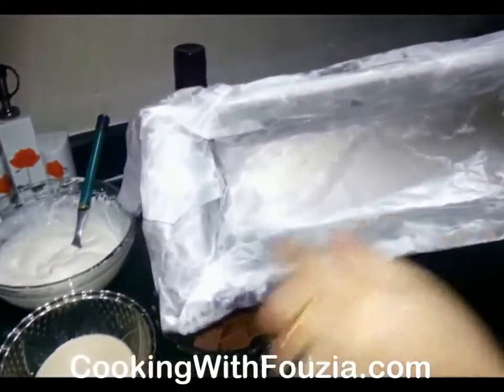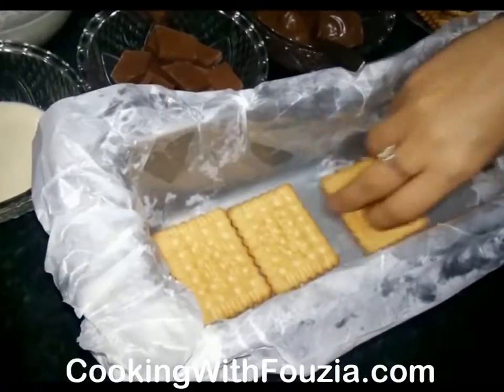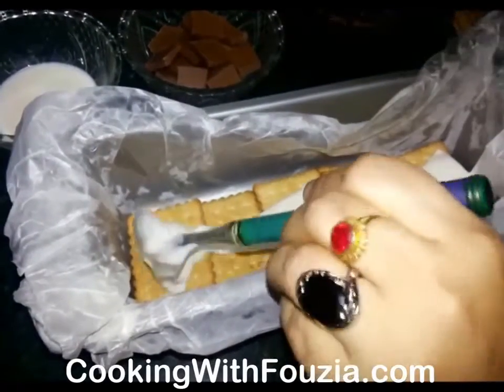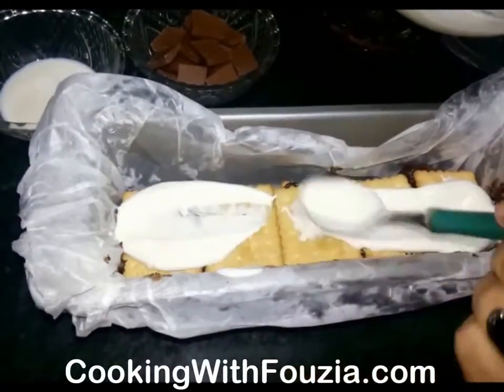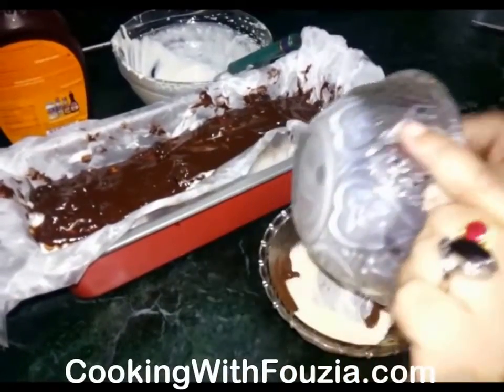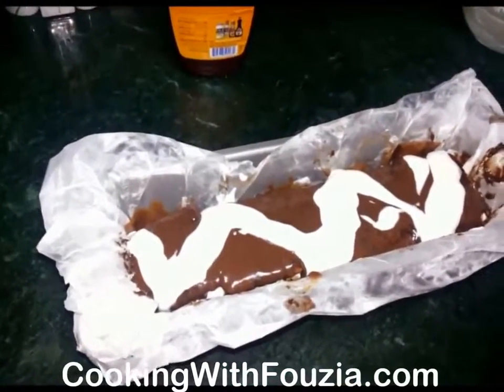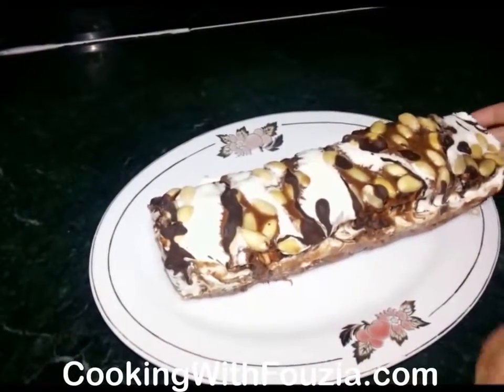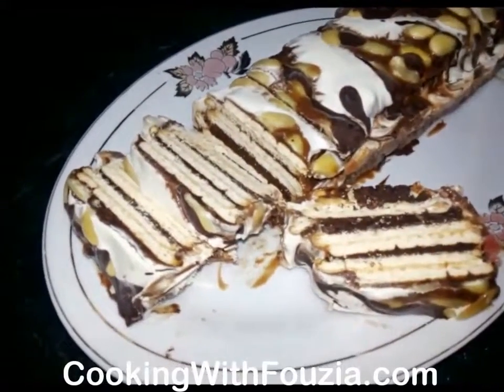Chocolate Biscuit Cookie Cake NO BAKE ( Fouzias Cooking )